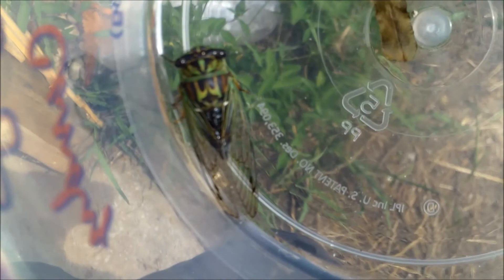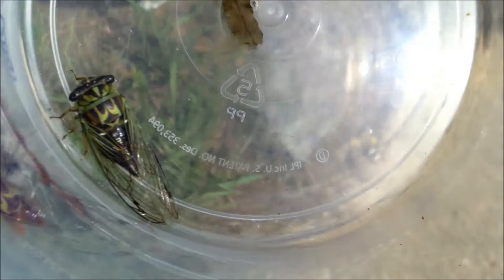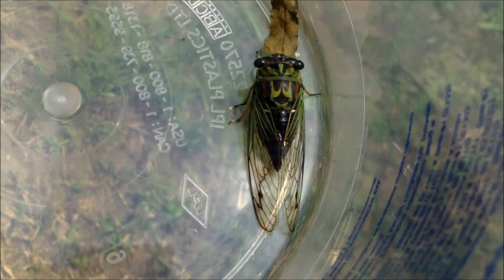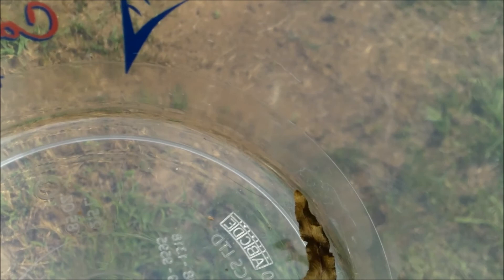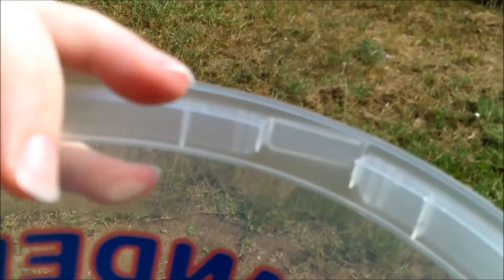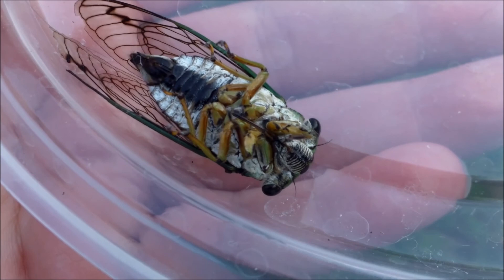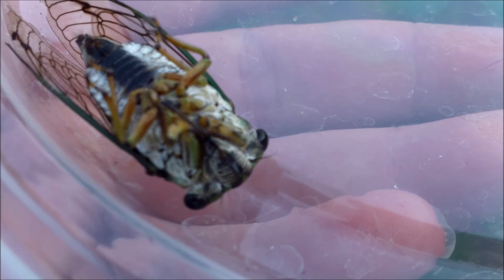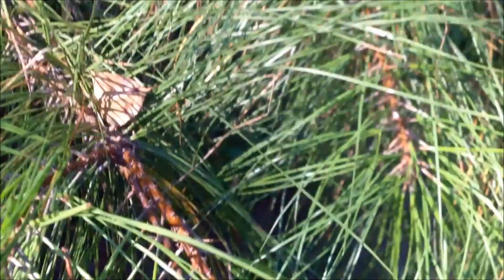Cicada (Cicadidae)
I noticed this guy had what I thought was decoration but it's the extra three eyes. When it says jewel like they really look like very bright topaz. He was able to fly after I turned the camera off (of course) he flew off and landing higher in the next tree. This guy was very pretty. Glad I was able to see him :)

"Cicadas have five eyes: Cicadas have two, obvious, large, compound eyes, and three ocelli. Ocelli are three jewel-like eyes situated between the two main, compound eyes of a cicada. We believe ocelli are used to detect light and darkness. Ocelli means little eyes in Latin."